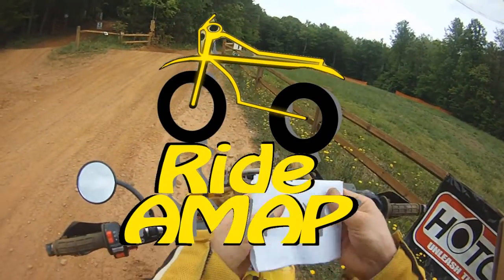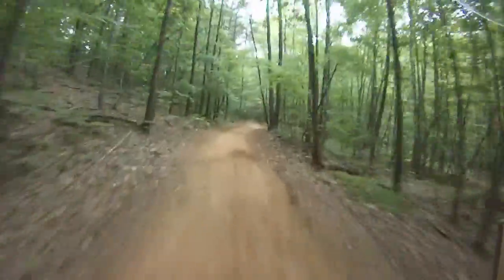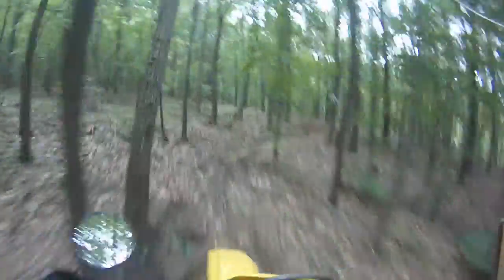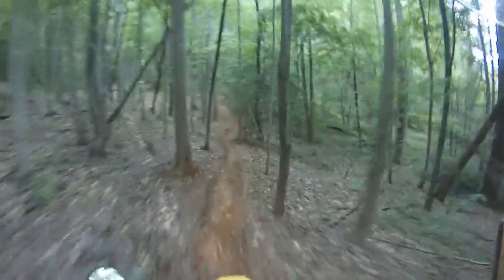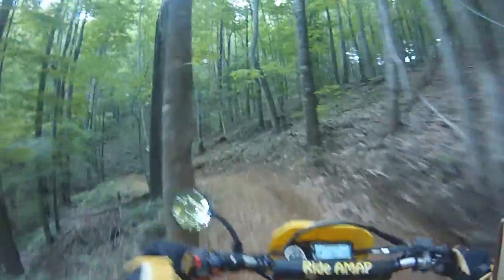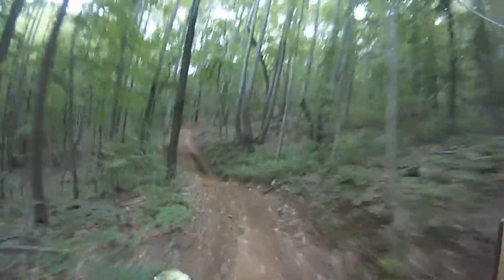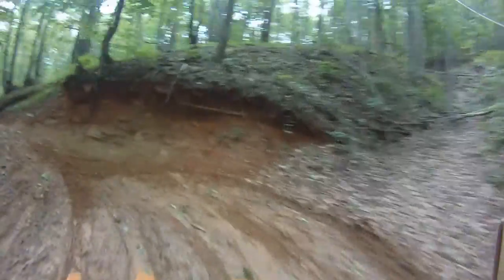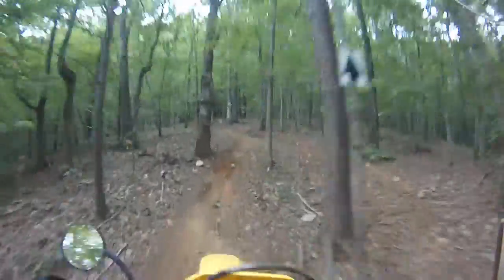Single Track 9C - Brushy Mountain NC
Single track and talking sprocket set up and I discuss my reasoning in changing from the DRZ400 to the DR-Z250

Intro Music is "Havin A Good Time" or "Thinking Back Whistle" both By Freddy Monda from Album Rock Grooves Volume 12 or "Thinking Back Whistle"
Outro Music is " Popular Yet Uncontrolled" By Freddy Monda from Album Soundtrack Rock Volume 17